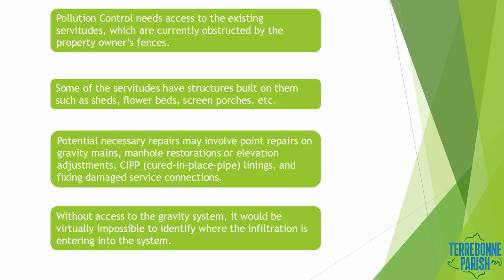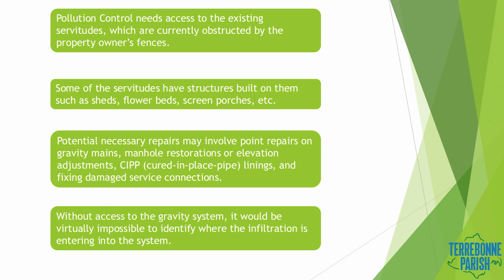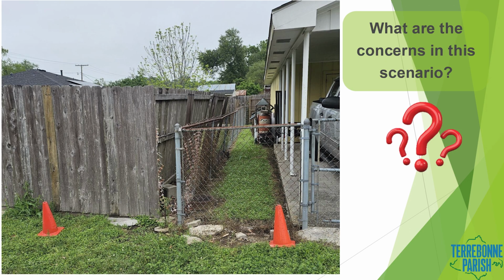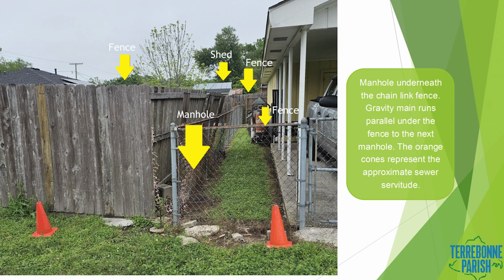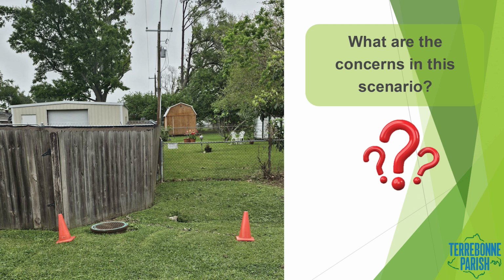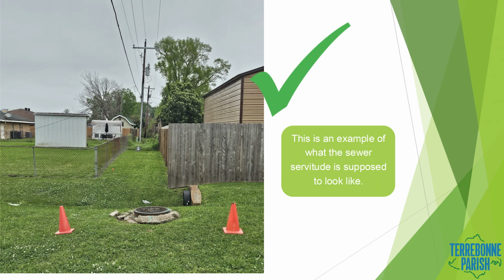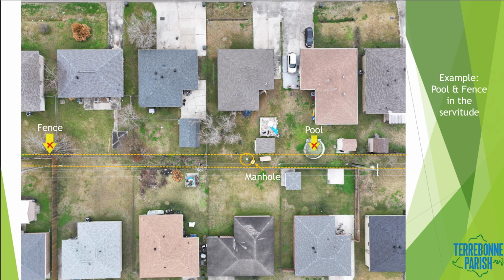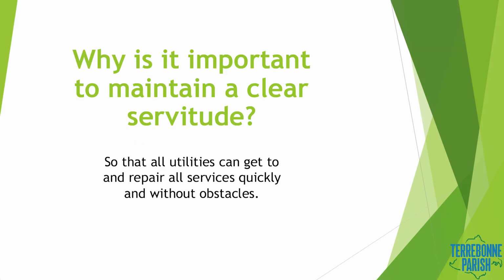Oakshire Subdivision Townhall May 14th 2025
A Townhall Held in the Oakshire Subdivision on May 14th 2025 regarding Parish right of ways and servitudes in the neighborhood